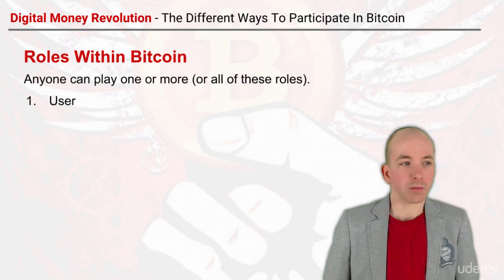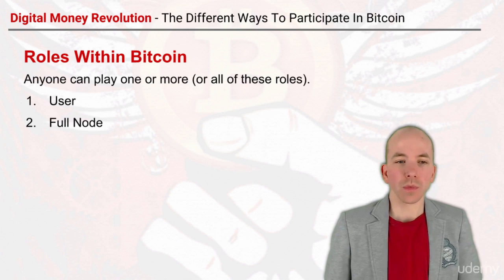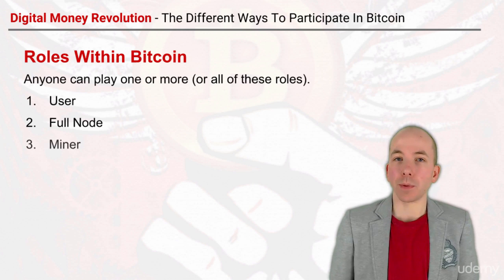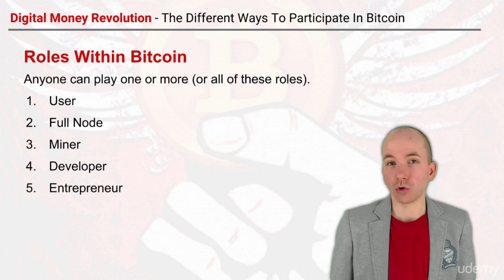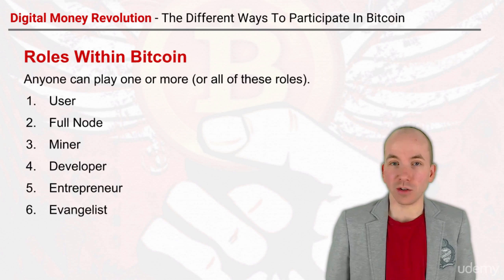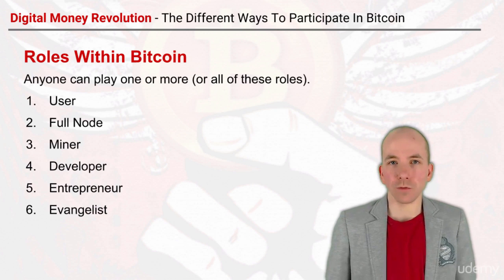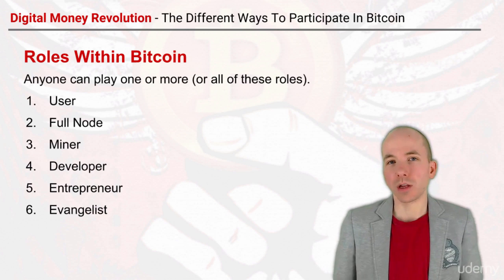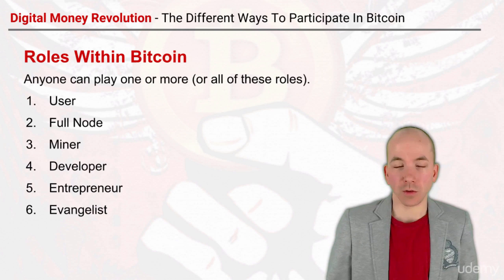How To Confidently Join The Bitcoin Revolution : The Different Ways To Participate In Bitcoin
How To Confidently Join The Bitcoin Revolution
Master The Basics of Bitcoin and Own a Stake In The Future Economy